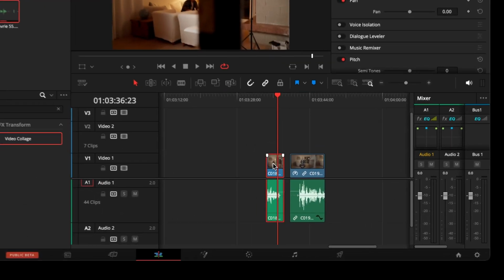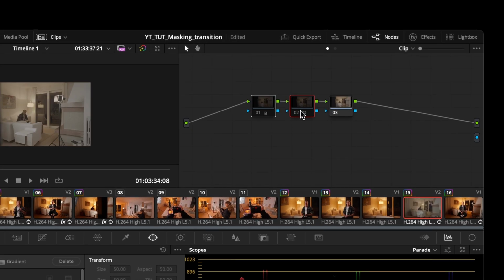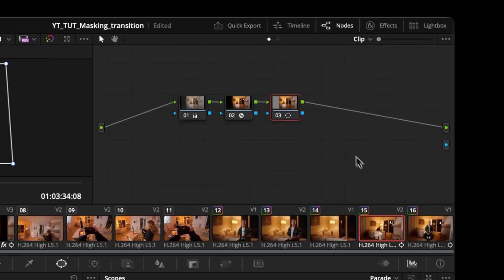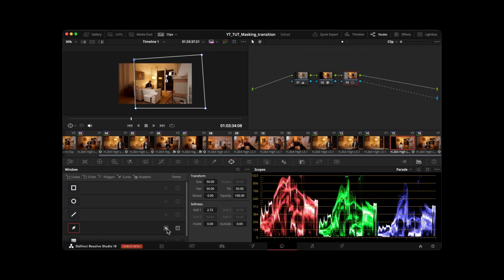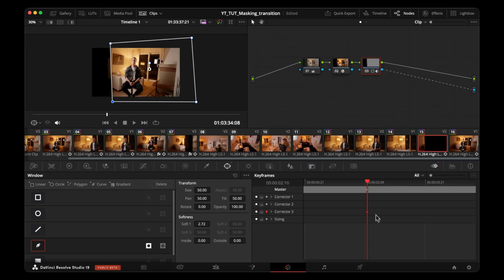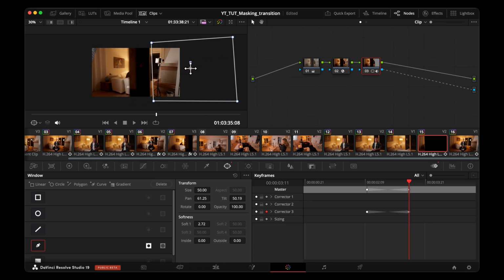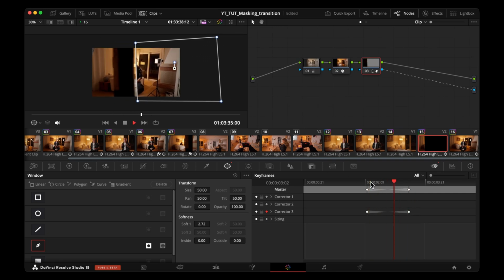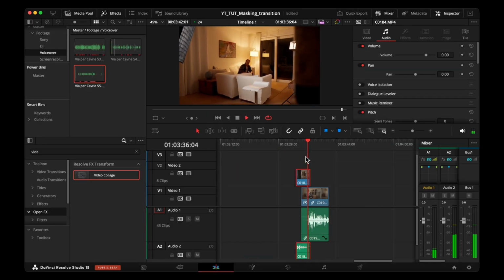Seamless Masking Transition Tutorial in DaVinci Resolve | Step-by-Step Guide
Welcome to mz comprehensive tutorial on creating seamless masking transitions in DaVinci Resolve! In this easy step-by-step guide, I walk you through the entire process of mastering masking transitions to elevate your video editing skills. Whether you're a beginner or looking to refine your editing repertoire, this video is designed to help you achieve stunning transitions with minimal effort.

In this tutorial, you will learn:
- How to plan and shoot your transition
- The basics of masking in DaVinci Resolve
- How to create smooth fast and dynamic transitions using masks
- Tips and tricks for refining your masks for a professional finish

Join me as I explore the powerful tools within DaVinci Resolve that will enable you to create captivating content.